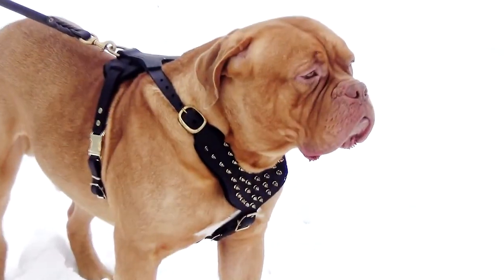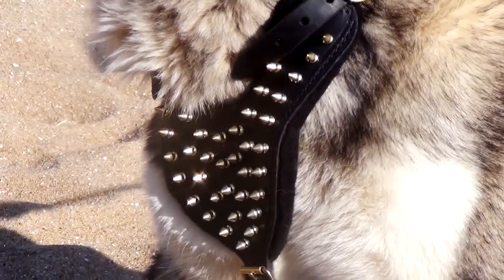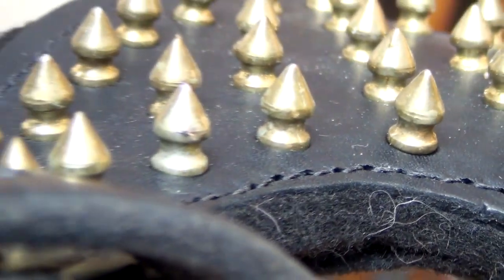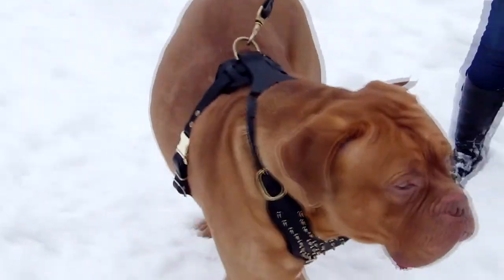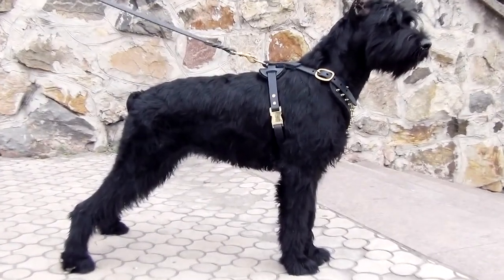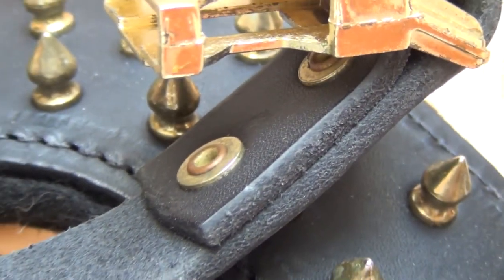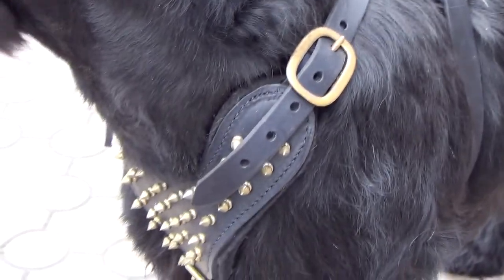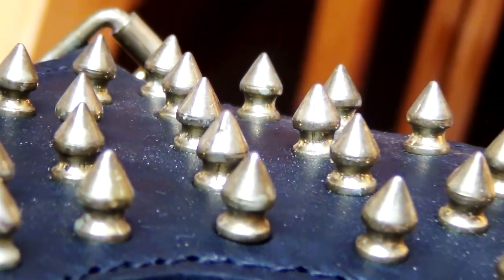Dogue de Bordeaux, Giant Schnauzer and German Shepherd Wearing Brass Spiked Dog Harness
Soft selected genuine leather makes the harness pleasant to touch. Wearing it your dog will feel as comfortable as being unharnessed. Spotless design of the harness repeats the contours of dog's body.